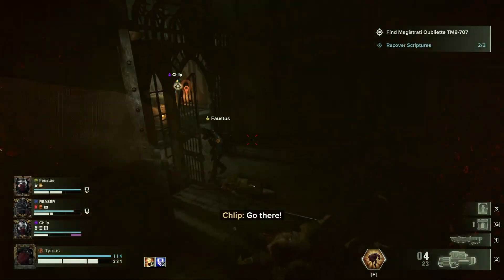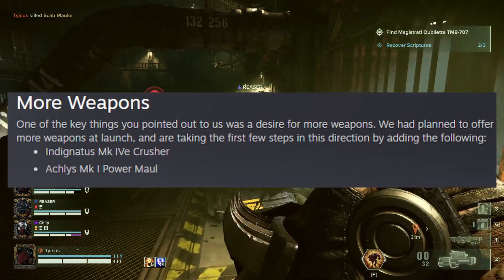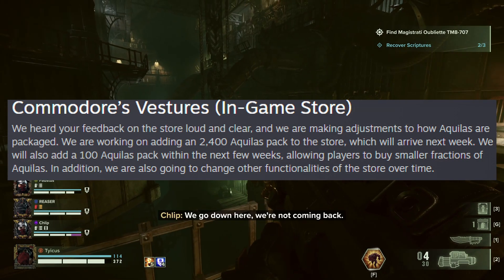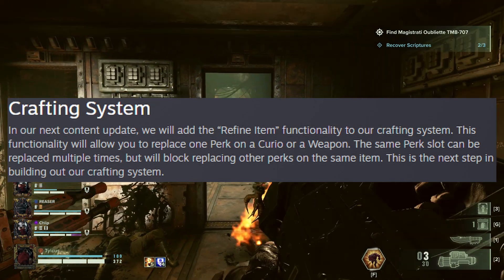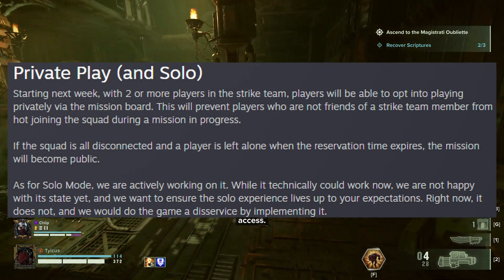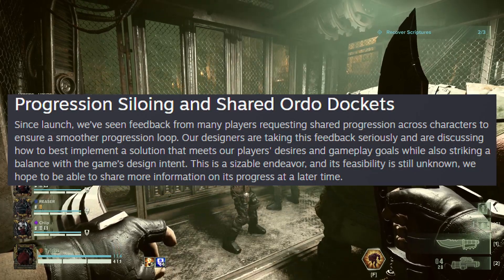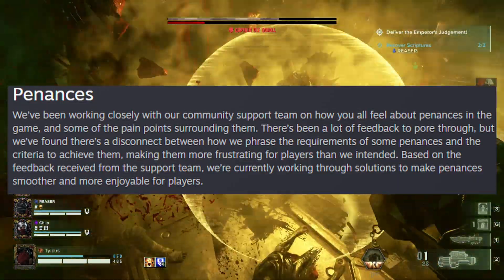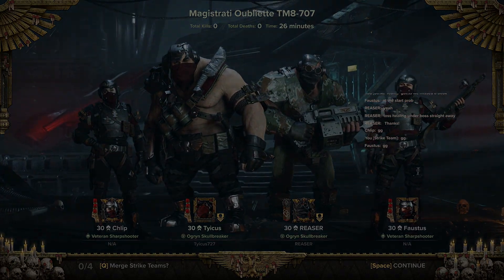Darktide News Weapons, Crafting & More | Warhammer 40k Darktide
Fatshark has just dropped a preview of the next major update in their community post for Warhammer 40k Darktide. Link to the post below